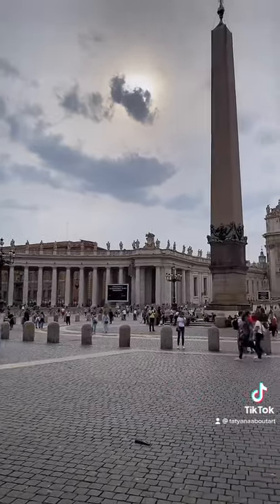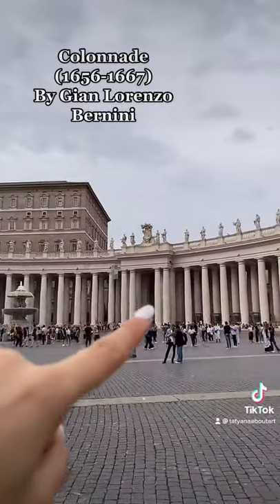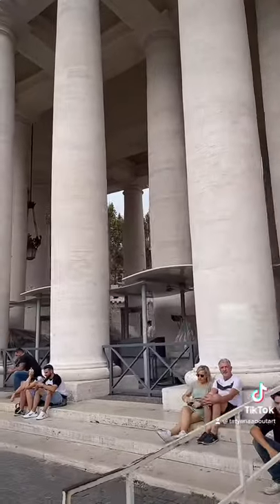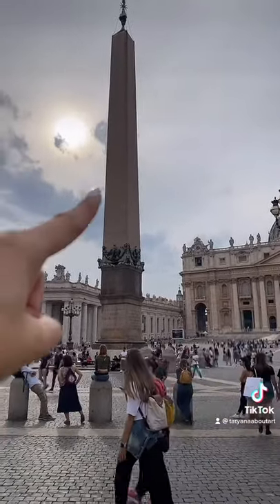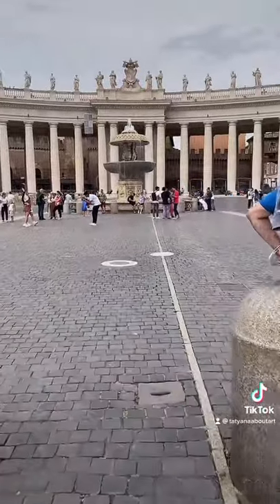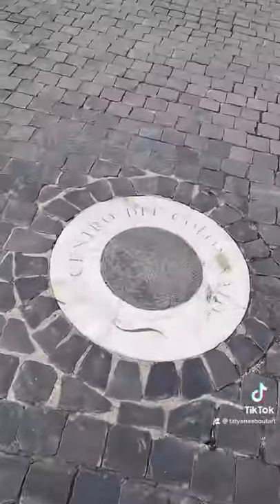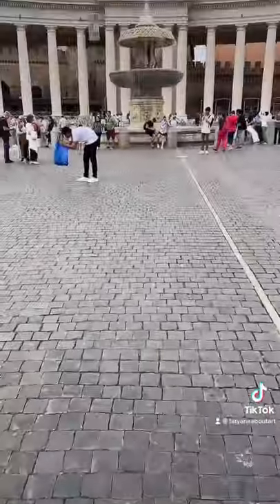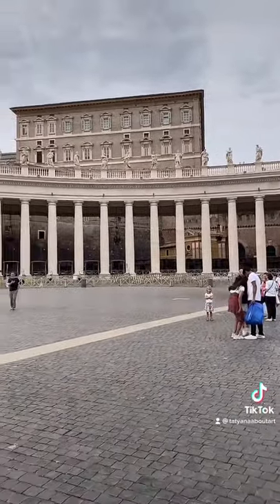The MAGIC of Bernini’s Colonnade